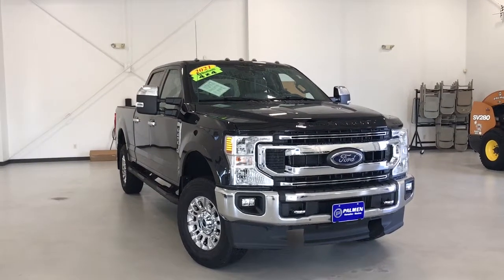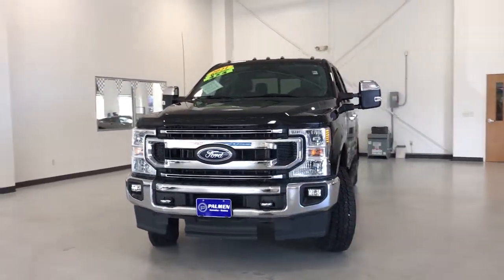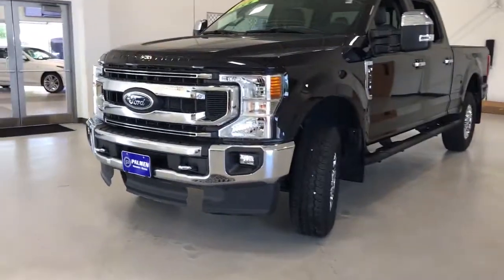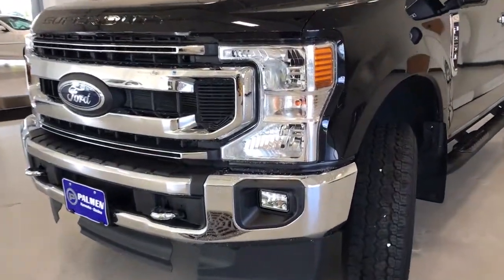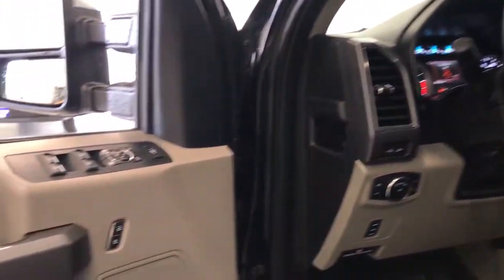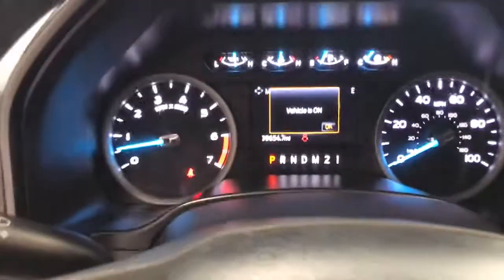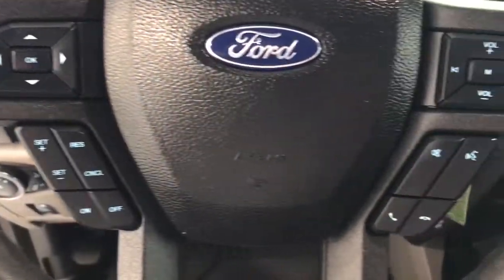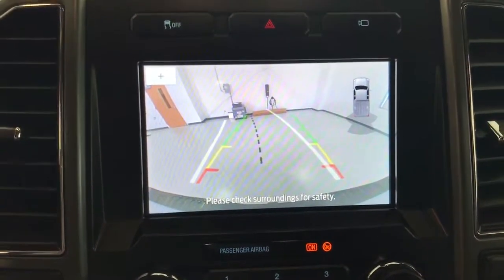2021 Ford F-250SD Kenosha, Gurnee, Antioch, Burlington, Racine, WI G22278A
Black Used 2021 Ford F-250SD available in Kenosha, Wisconsin at Palmen Buick GMC Cadillac. Servicing the Gurnee, Antioch, Burlington, Racine, WI area.